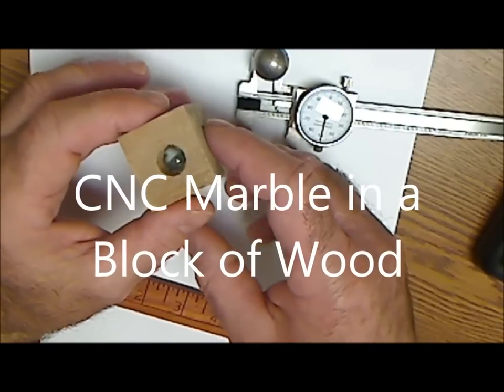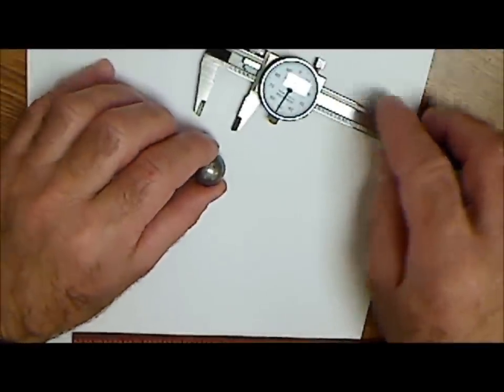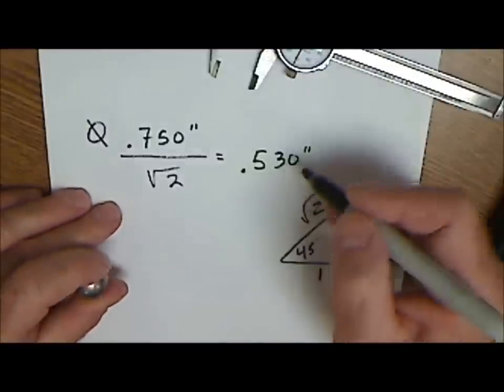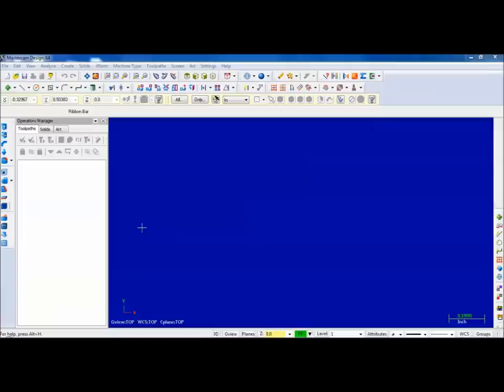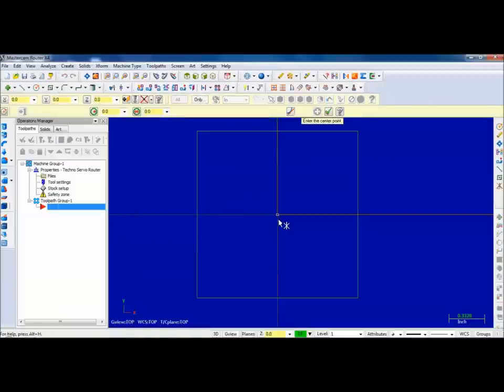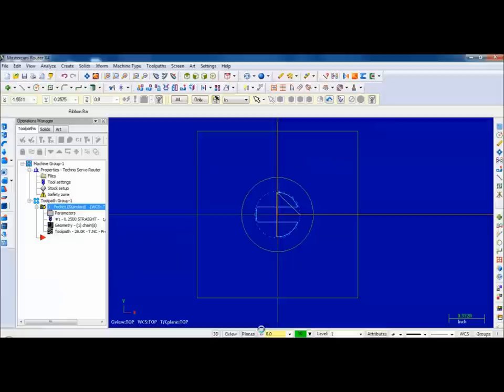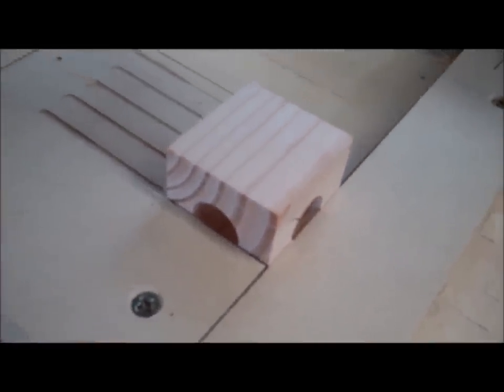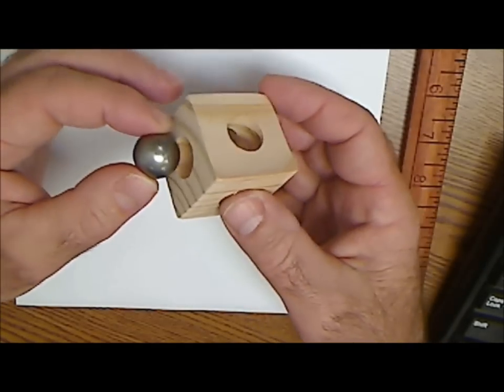Ball Bearing in a Wooden Block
Great CNC Project. Place a Ball Bearing into a wooden block, once in, no one can get it out.  Good application of the isosceles right triangle and the Pythagorean theorem. Some of my favorite tools